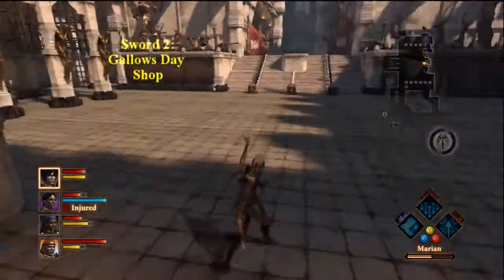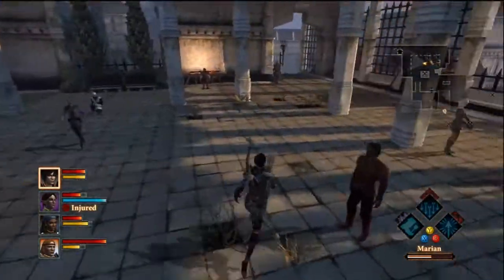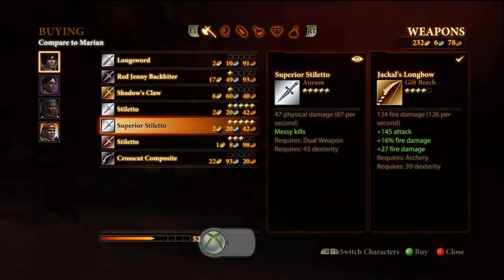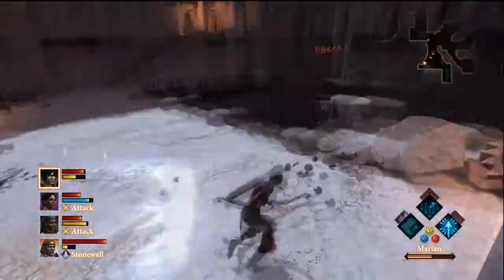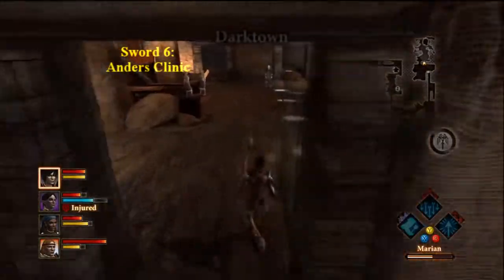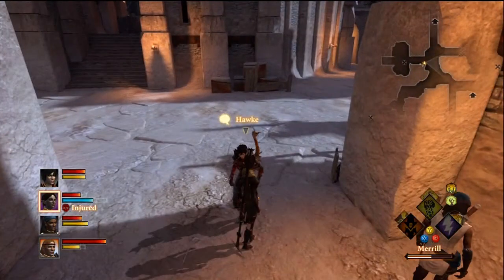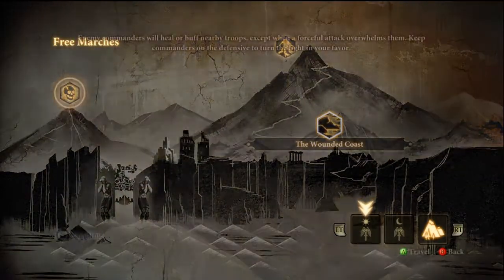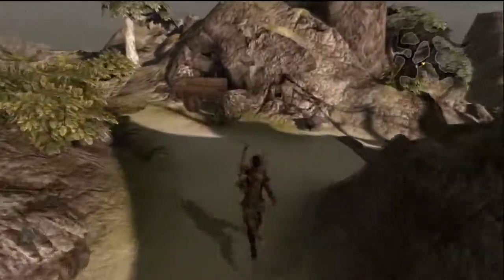Dragon Age 2: "The Lost Swords Quest" Sword Locations.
Hey guys, Stab here bringing you a rather annoying quest. In the video I show the locations of all 10 of the Qunari blades in Act 3 of Dragon Age 2